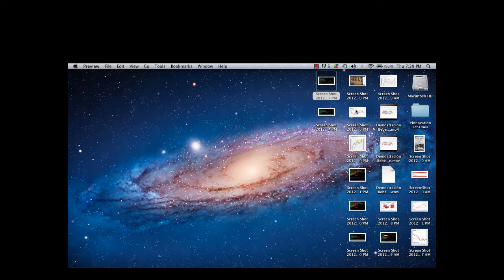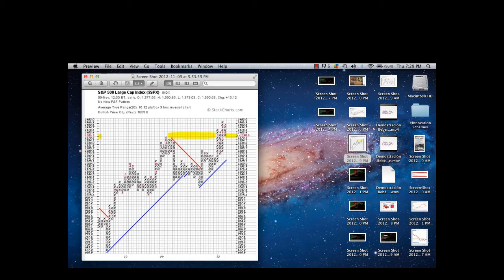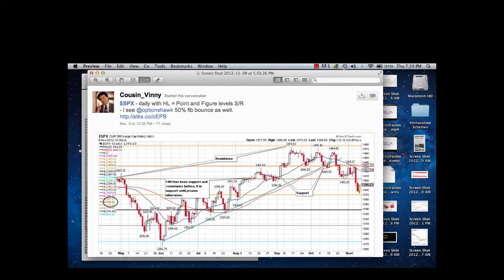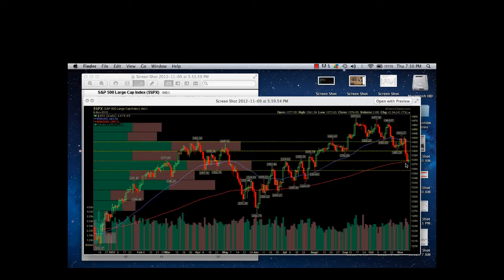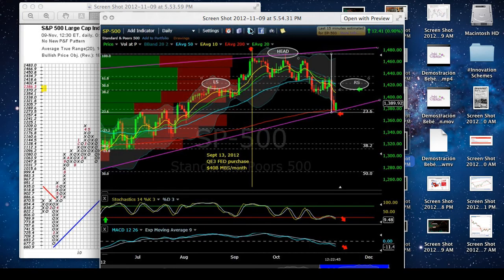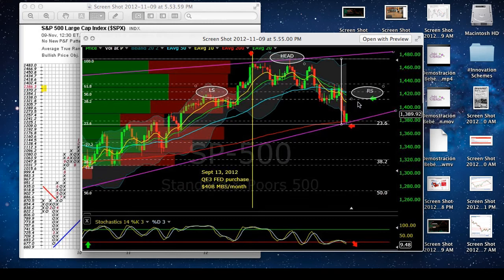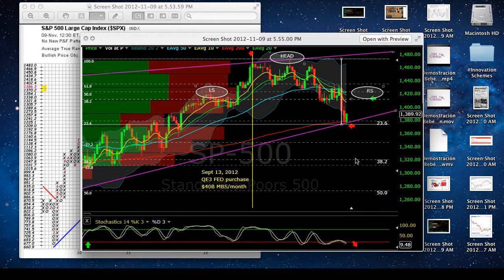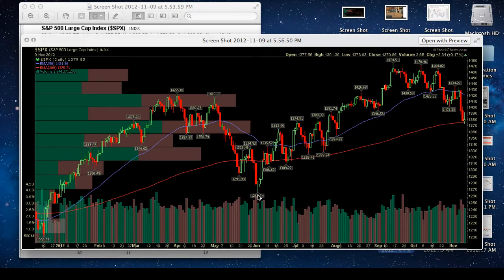SPX week of Nov 12th .mp4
A quick look at the SP500 for next week. Hopefully I'll have power by Sunday to put some trages together.